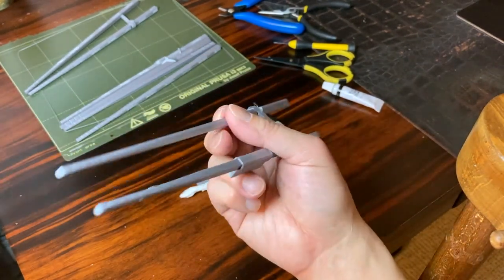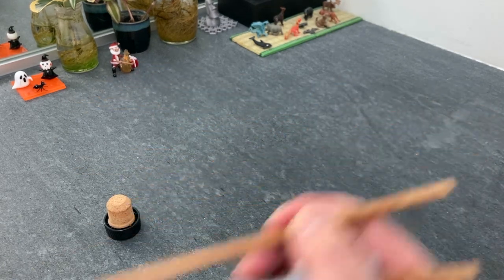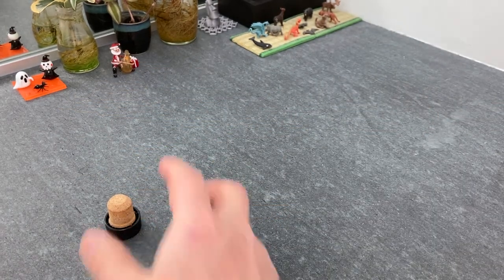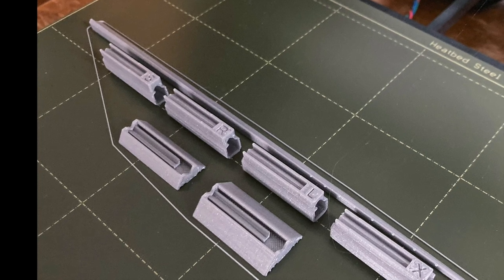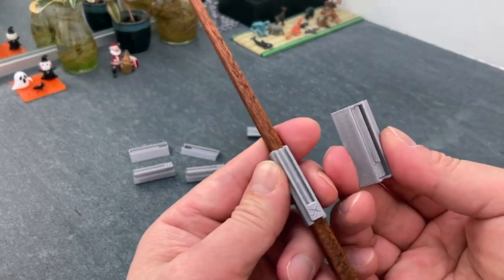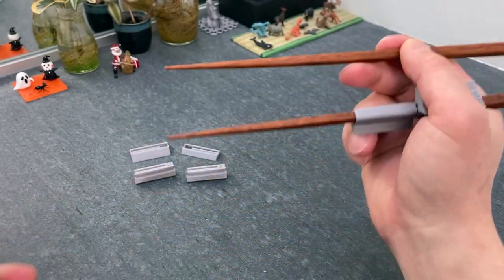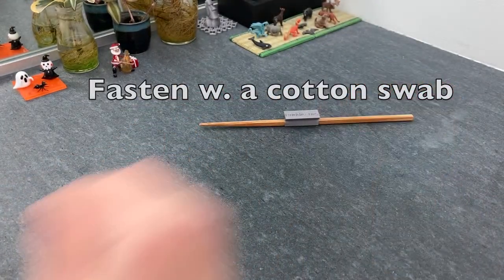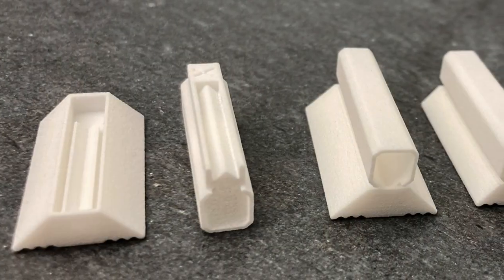Chopstick Buddies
Do you experience chopstick cramp while using chopsticks? Chopstick Buddies address this underreported issue that plagues a large population of users.

Chopstick Buddies are attachments to a plain chopstick. They are designed for beginners, and for a sizable population who cannot hold unaided the thumb pose required by the traditional, standard chopstick grip. What's the standard grip?

While looking simple, Chopstick Buddies are a culmination of years of research on chopsticks. Our previous inventions including Ergonomic Marcosticks, Training Marcosticks and Finger Helpers directly lead to this latest innovation, Chopstick Buddies.

You can print these Chopstick Buddies yourself. to download 3D models and print instructions.

0:00 - Previous inventions
0:39 - Introducing Chopstick Buddies
1:26 - Compared to model H Finger Helpers
1:49 - Compared to using plain chopsticks
2:16 - Model B1 - single-piece buddie
2:35 - Fastening a buddie with an adjustment strip
2:58 - Model B2 - two-piece buddie
3:53 - Assembling and using model B2
5:17 - Fastening model B2 with an adjustment strip
6:10 - Fastening model B2 with a cotton swab
6:48 - model B2 printed with SLS

All our patent-pending training aids follow a simple Mark-and-Go license. In general, it means that you can freely print them. Just mark them with "Marcosticks".

For a list of all available 3D-printable marcosticks models, go For everything else related to marcosticks, go